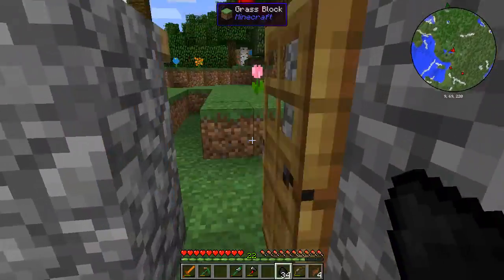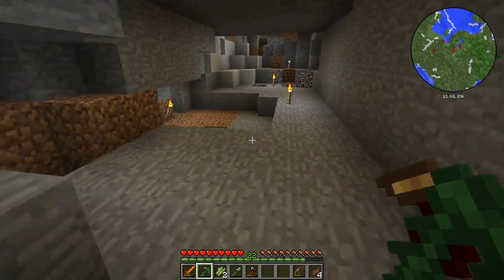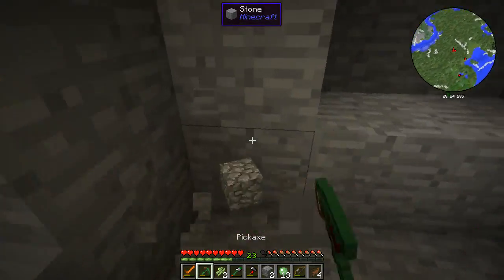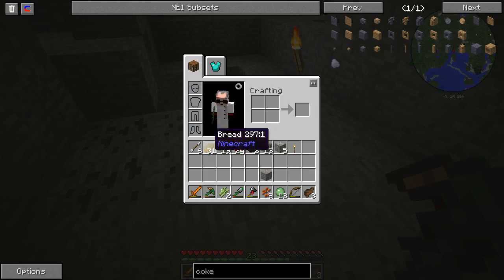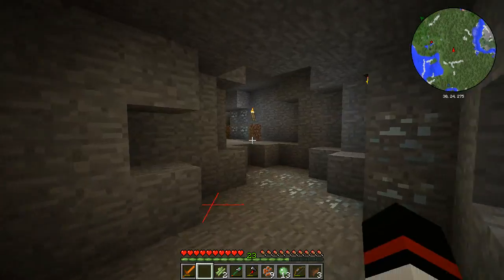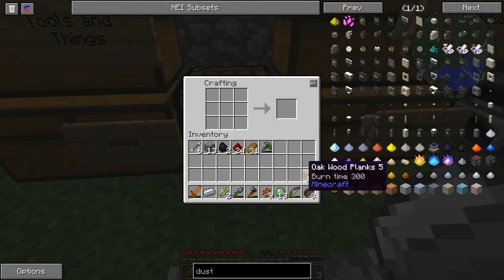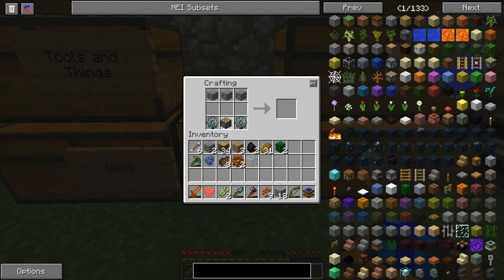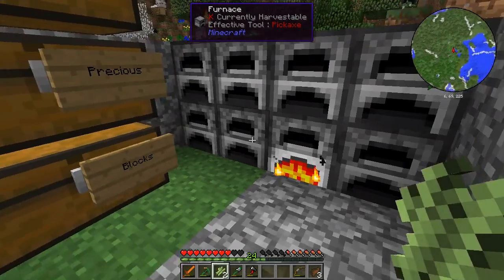Technicality 3 Pack LP Ep5 - Journey Into Buildcraft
Pack code: anjstockwell

Astocky out